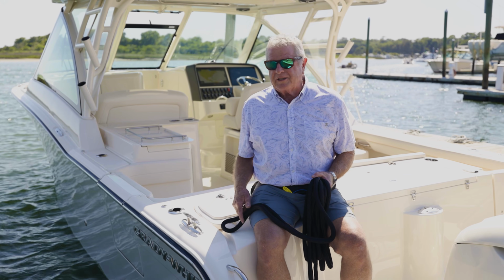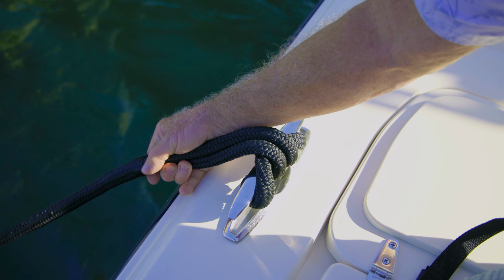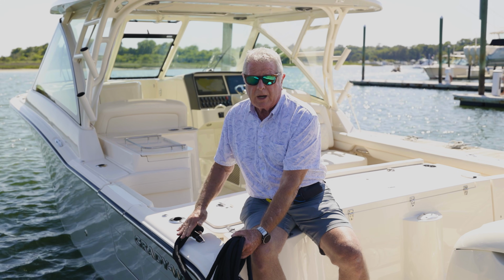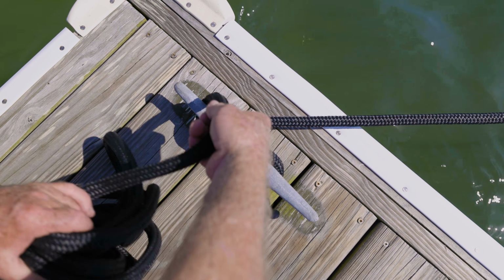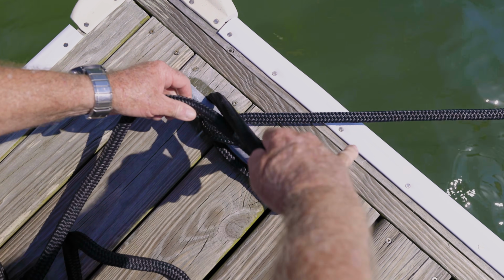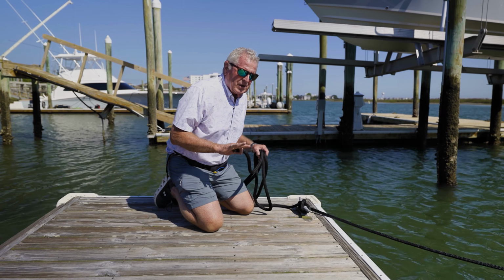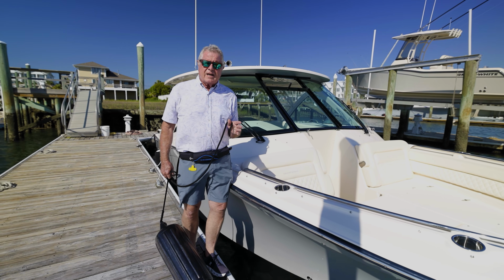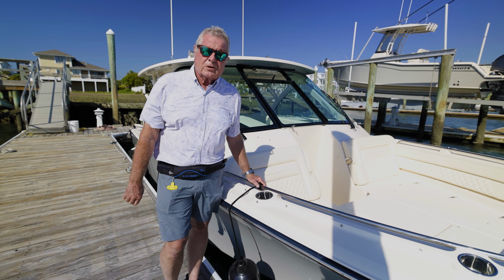Essential Boating Skills: How to Tie Cleat Hitches, Clove Hitches & Flemish Coils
Want to tie up your boat like a pro? In this tutorial, Randy Vance breaks down essential knot-tying techniques every boat owner should know to keep their vessel secure and looking sharp at the marina.

IN THIS VIDEO:
- 00:00 Intro
- 00:11 Cleat Hitch Basics: Avoid the common mistake of hooking the "smart end" loop to the cleat and learn how to properly orient your line toward your mooring point for easy adjustments.
- 00:36 Securing the Line: Step-by-step instructions on wrapping, crossing over, and securing a cleat hitch using friction so it won't slip or bind.
- 00:58 The Flemish Coil: How to neatly coil excess dock line flat for a clean, seasoned captain look.
- 01:14 Clove Hitch on a Bow Rail: How to secure a fender when you don't have an available cleat or fender hanger by tying a secure clove hitch around a rail.

Want to join our team? We are looking for successful people who like to learn, grow, work hard, and become the best at what they do!